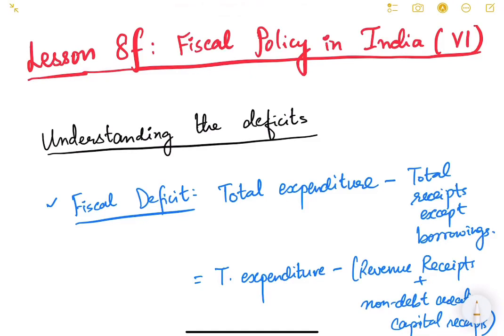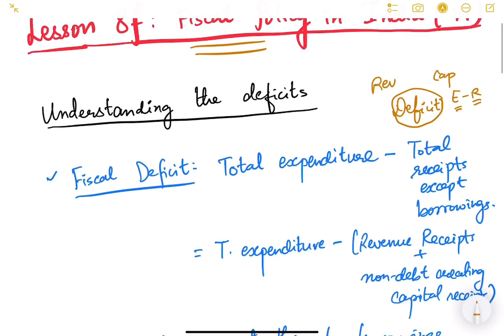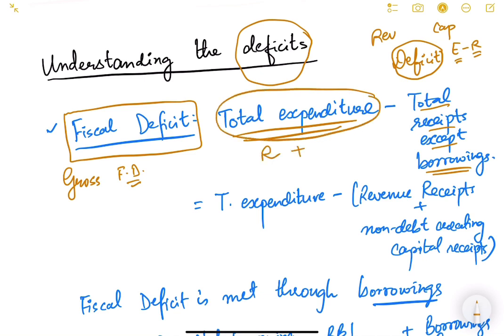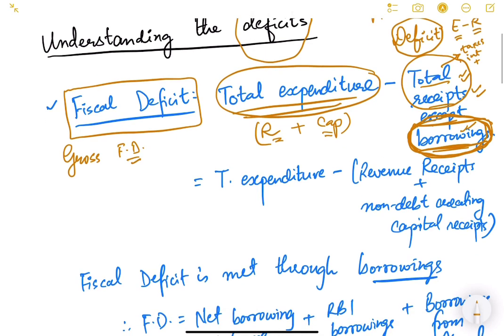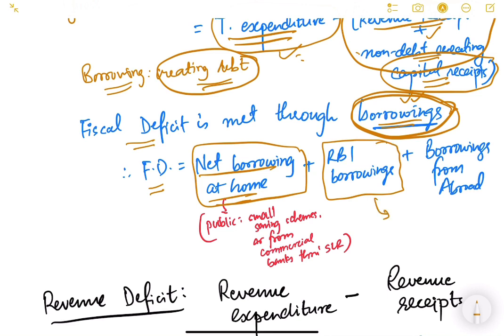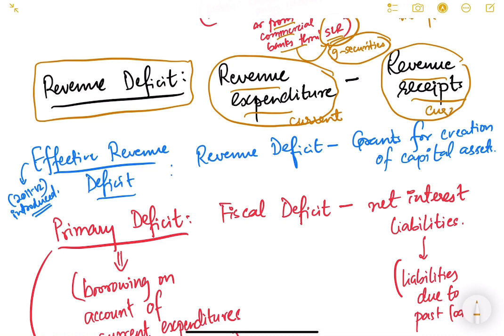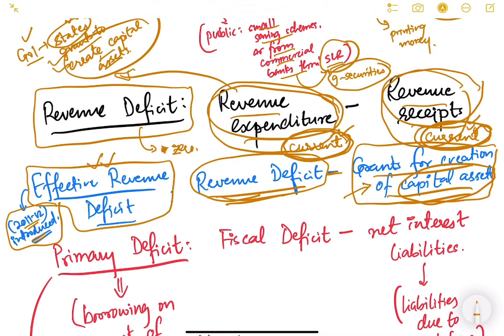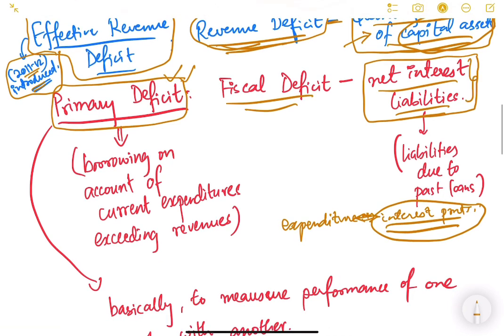UPSC Prelims Economy Lesson Series. Lesson 8f: Fiscal Policy in India (VI).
In this video, we will learn about the types of deficits like fiscal deficit, revenue deficit, primary deficit, etc. We will also see how proportional taxation acts as a automatic stabiliser. In the end we will discuss the meaning of discretionary fiscal policy.